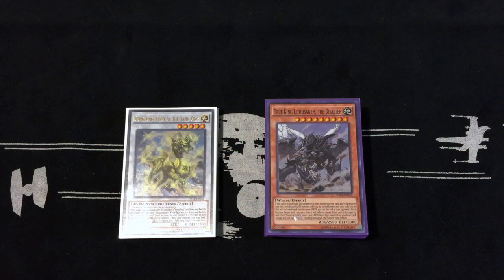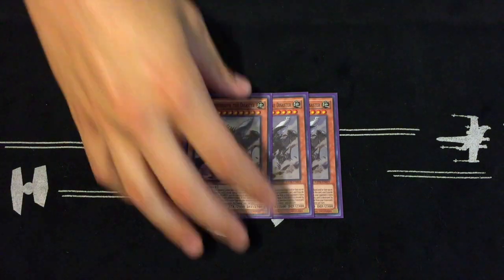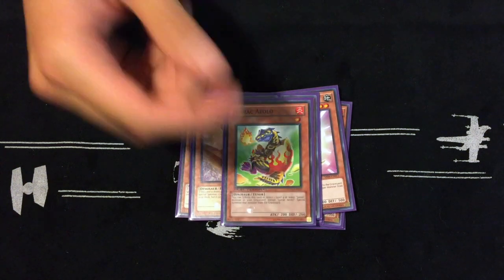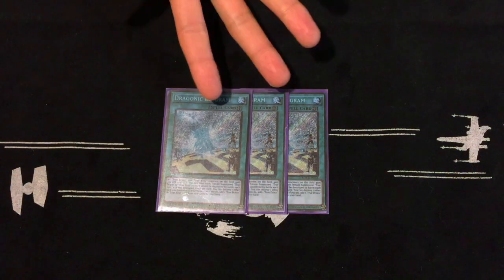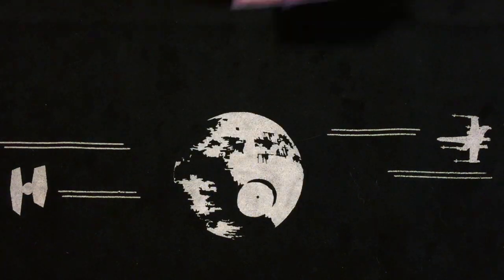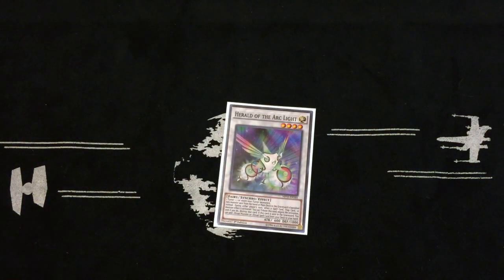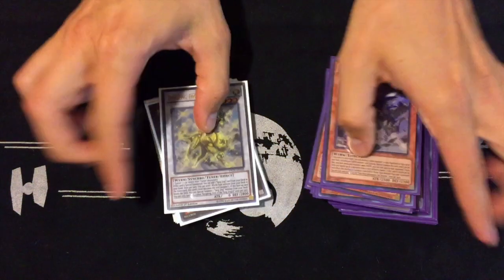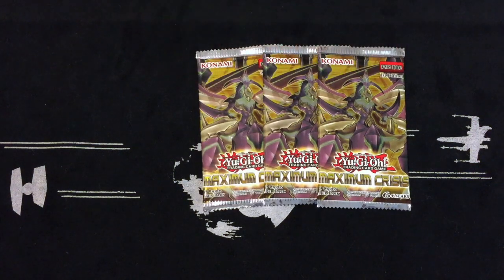YUGIOH! *NEW FORMAT* TRUE ZING DINO DECK PROFILE JUNE 2017! + 100 SUBSCRIBER MILE MARKER GIVEAWAY!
Get ready for Team Ragnarock VS Aster Phoenix this Friday, November 2, 2018 at 4pm GMT4
As the man J. Hova said it, "You could've been anywhere else in the world, but you here with me. I appreciate that."